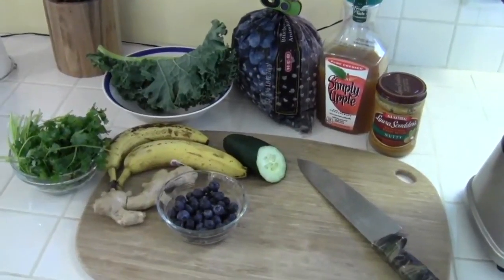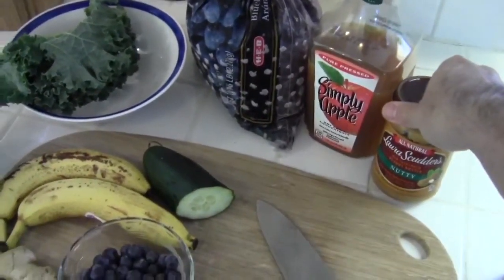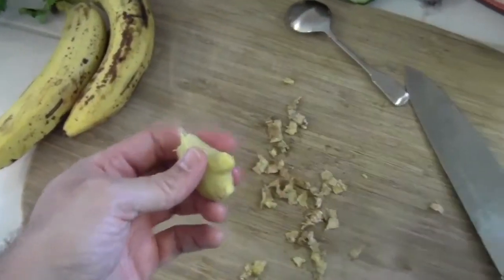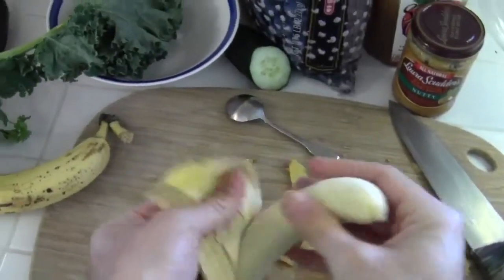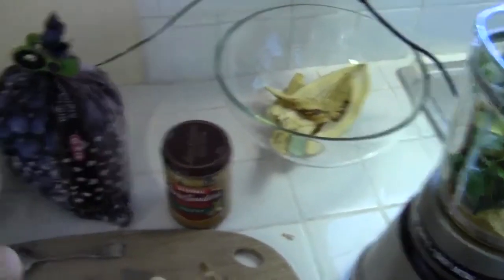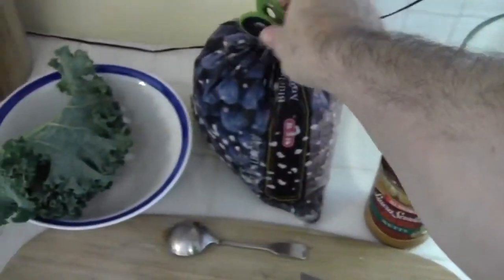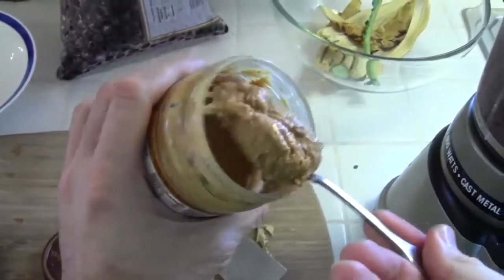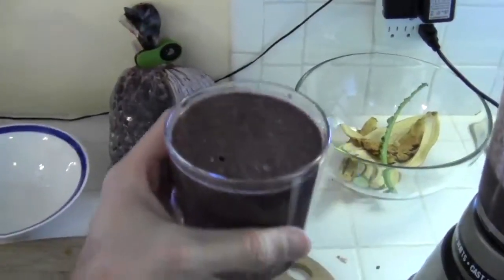How to Make a Blueberry Peanut Butter Kale Smoothie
Learn first hand in easy-to-follow steps how to make a delicious, blueberry peanut butter kale smoothie recipe.